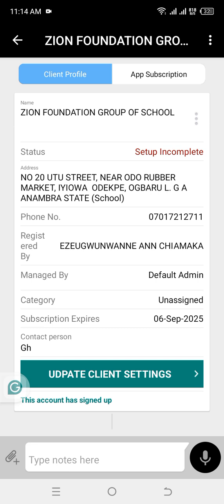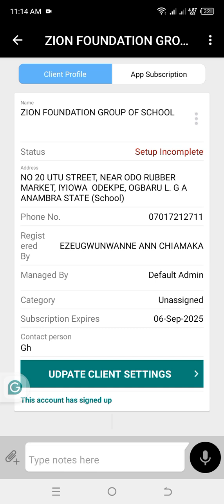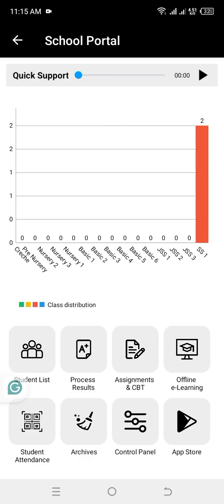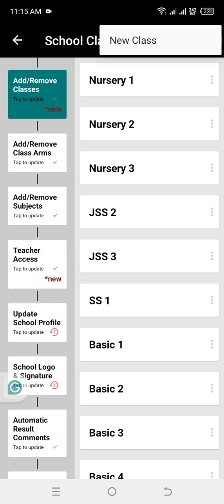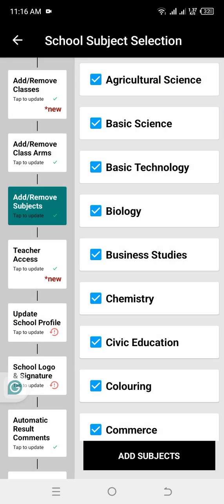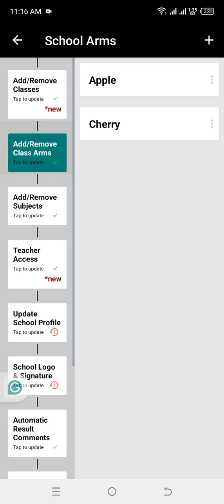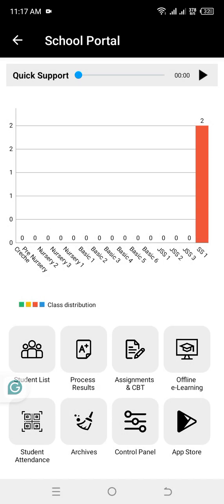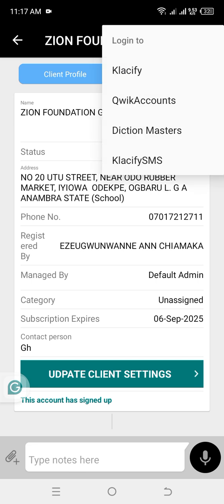How To Log Into A Client's Account From The KlacifyMgr App